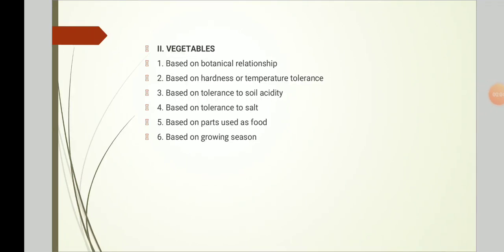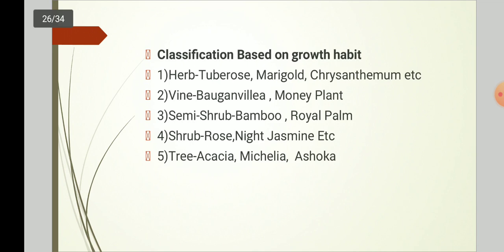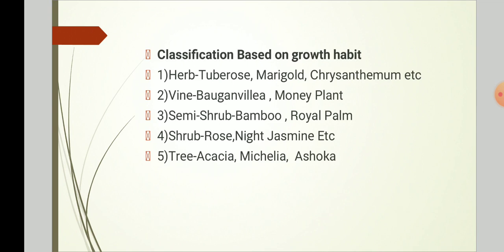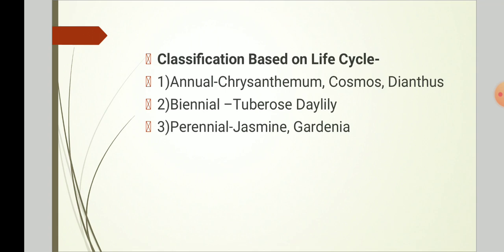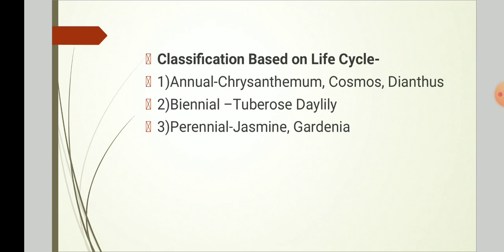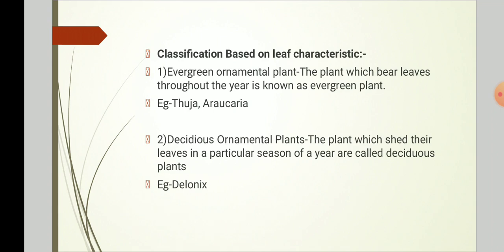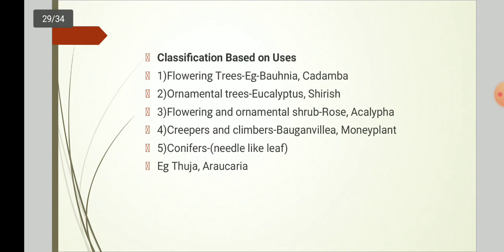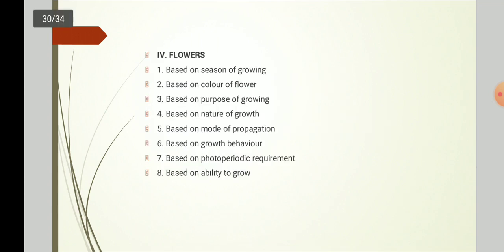Horticultural Plants Chp 2 lec 4